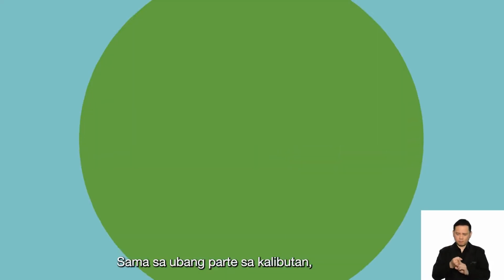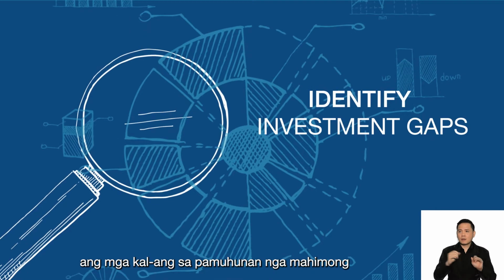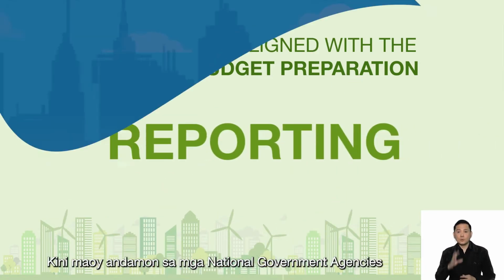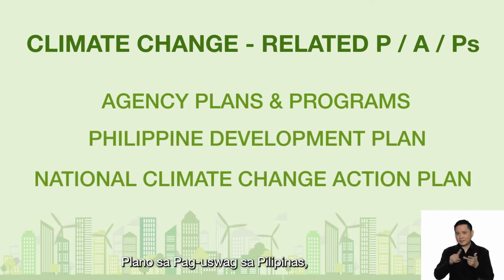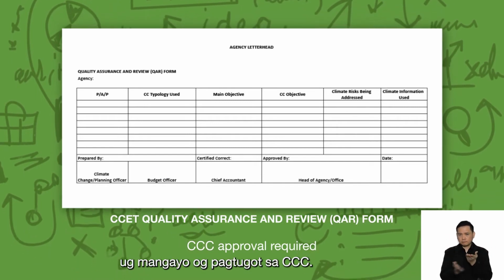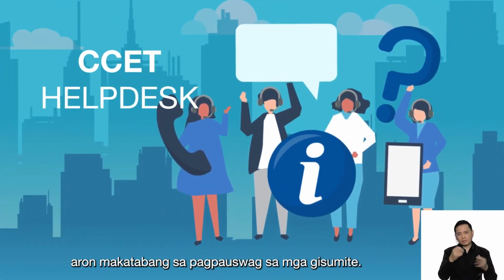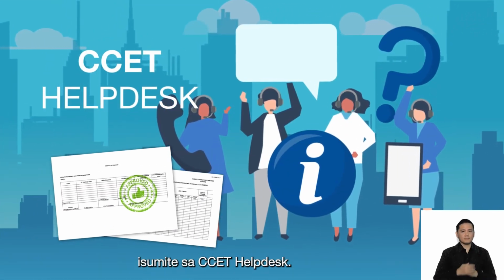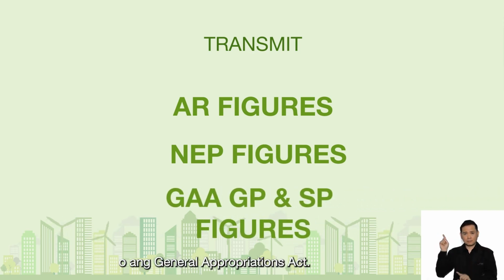National CCET Instructional Video [Bisaya Subtitle]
Tag along!

The Climate Change Commission (CCC) and Department of Budget and Management (DBM) systematized climate mainstreaming at the programming level through Climate Change Expenditure Tagging (CCET). Through DBM-CCC JMC 2015-01 National Government Institutions (NGI) must keep track of adaptation and mitigation actions in all levels of budgeting (Agency Request, National Expenditure Program, General Appropriations Act,) using budget forms and climate change typologies. Tagging CCE programs/activities/projects (PAPs) ensures the resilience outcomes of the National Climate Change Action Plan (NCCAP).

Watch as we explain the CCET planning and programming process and timeline in line with the national budgeting system!